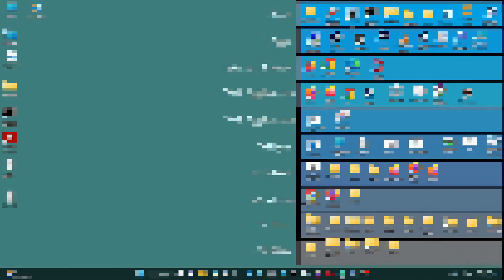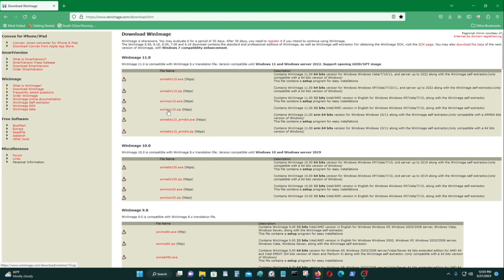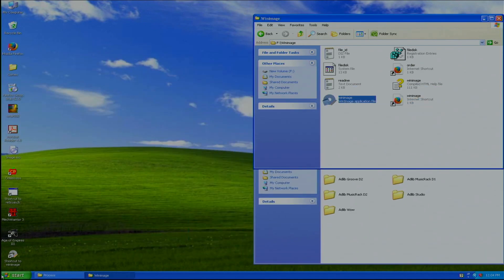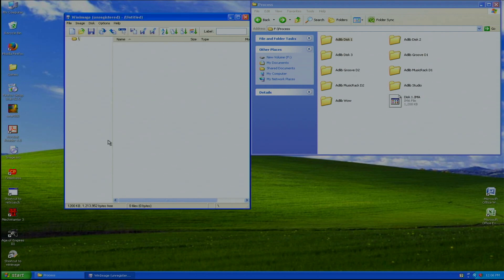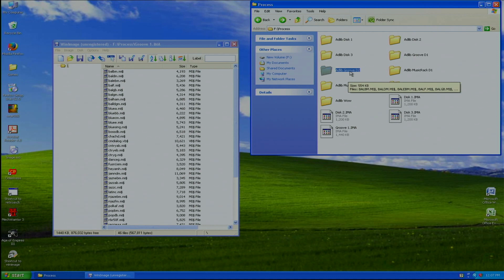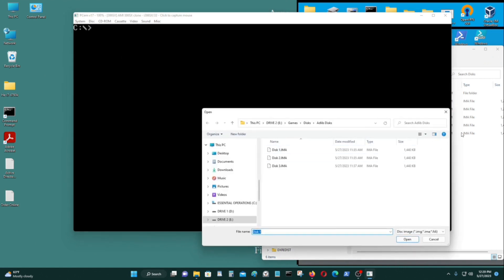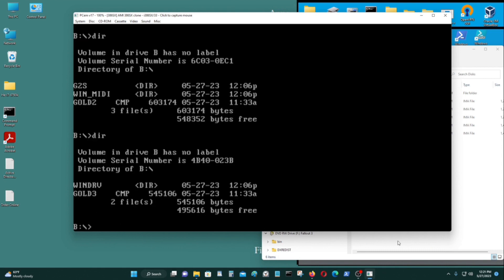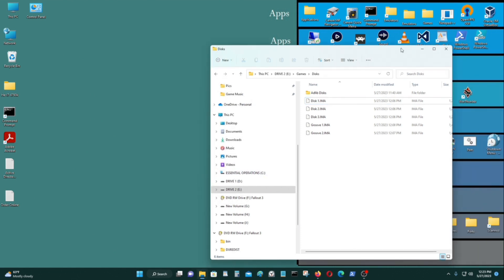PCEM: Making Floppy Disk Images for Emulators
[Synopsis]

In this video, I make a floppy disk image from files I extracted from a actual floppy disk drive using the Winimage software. Floppy disk images came in a variety of format in the MS-DOS, and Windows 9X days, like 360 kb to 2.44 MB 3.5" floppy disk drives.  You can create a number of fdd formats using different file formats with the Winimage program.
[Links]